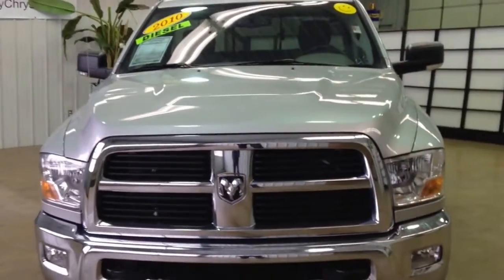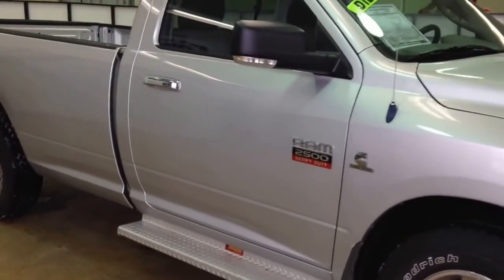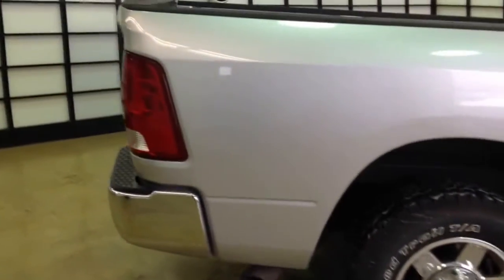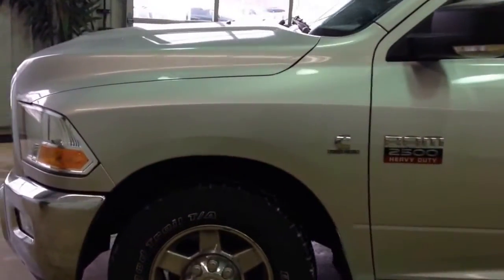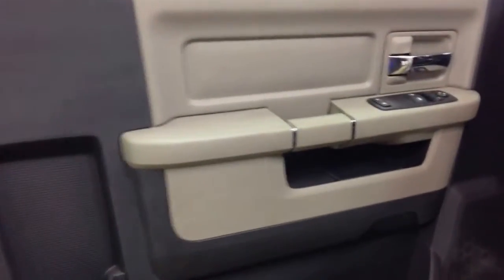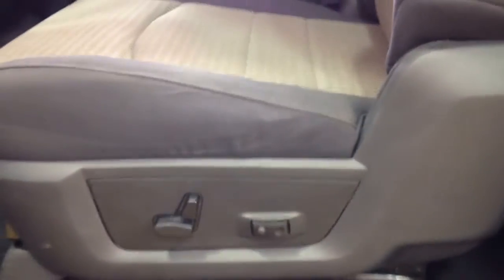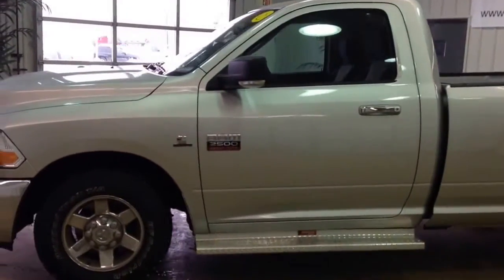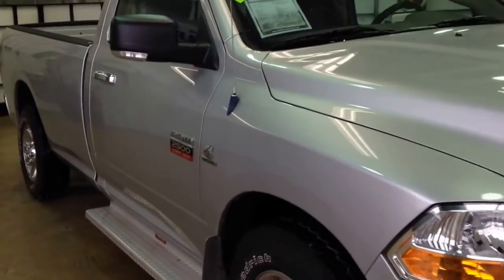2010 Dodge Ram 2500 SLT 6.7L Cummins Turbo Diesel | Martinsville, IN | Community Chrysler